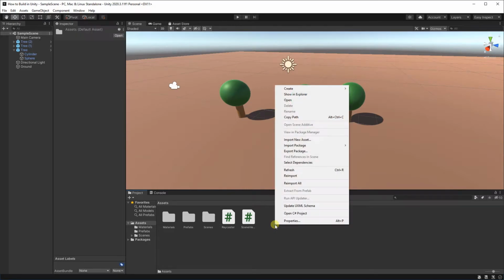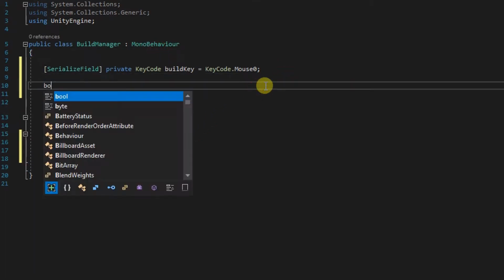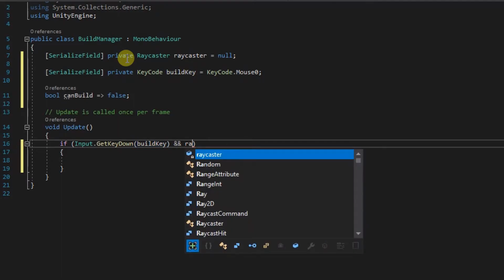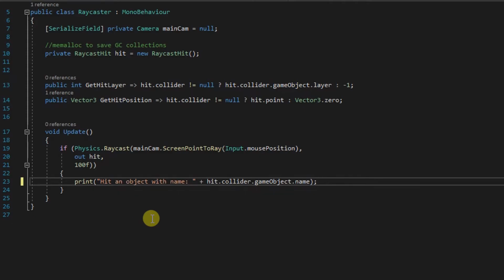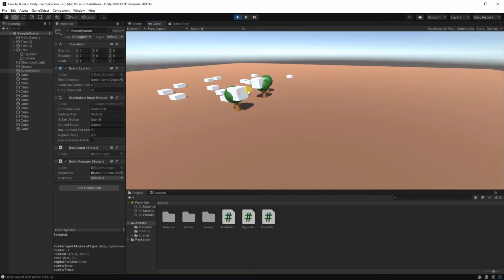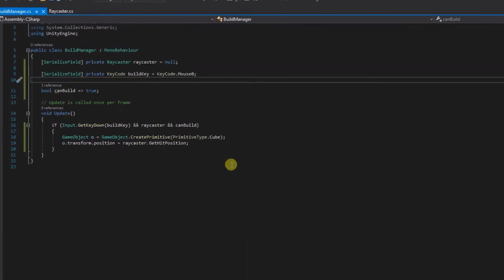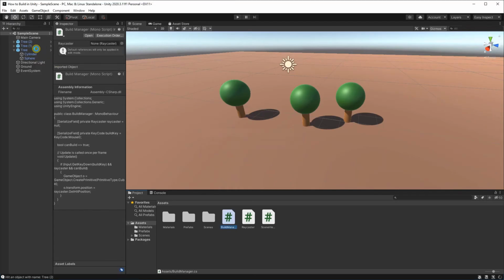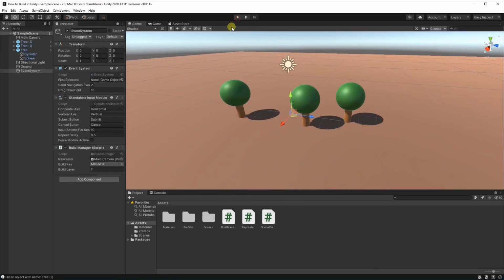Build Manager - How to Build in Unity: Episode 6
In this video, we are going to create a build manager so that it consolidate control of the building process.

We are going to take control of building away from classes that shouldn't be doing it and put it in the Build Manager's hands as well as create the basic logic/conditions for whether or not building should be allowed.

The mouse clicking is off in parts of the video. I thought it would be helpful to keep it in in certain clips. What do you think?

0:00 Creating Build Manager Script
0:35 Getting Build Input
0:54 body expression Operator
1:38 Referencing the Raycaster and Removing Code from Raycaster
2:20 Using Raycaster's Properties in Build Manager
2:40 First Test in Play Mode (fail)
3:49 Fixing Errors/Adding Build Manager to Scene
4:30 Setting canBuild Property conditions
5:20 Testing canBuild / Buildable Layers (pass)
6:10 Preview of Next Episode